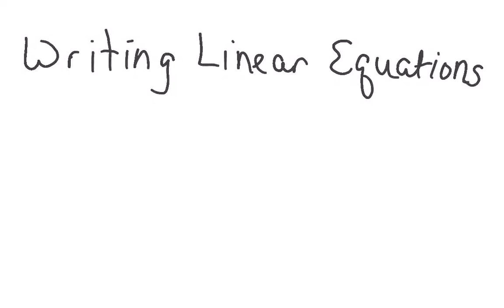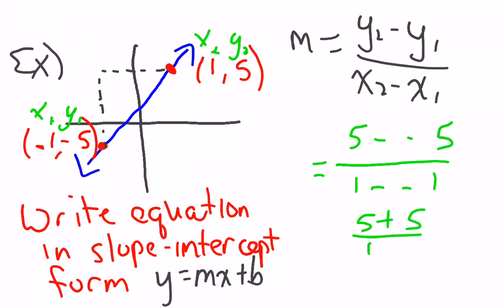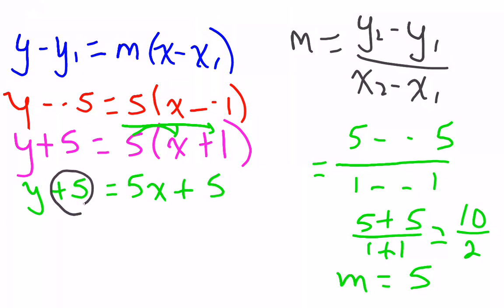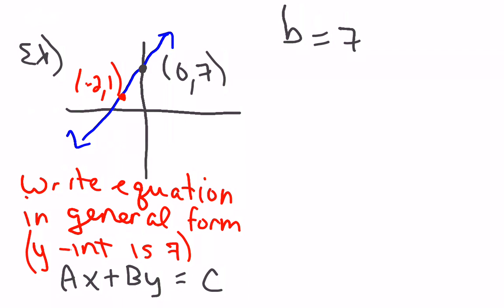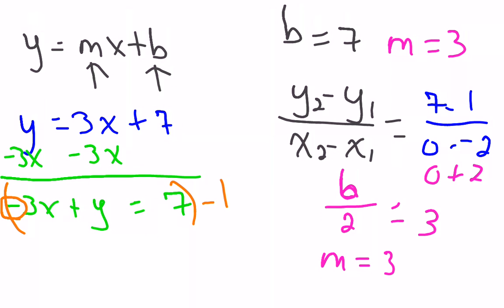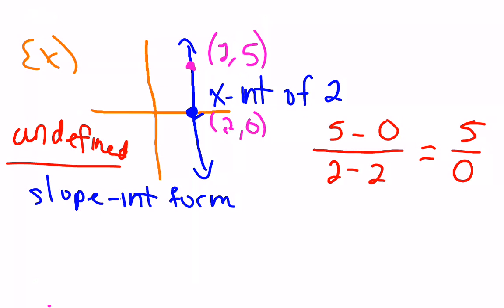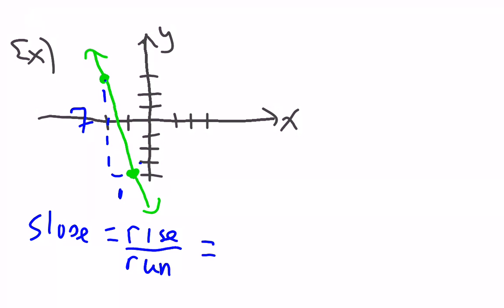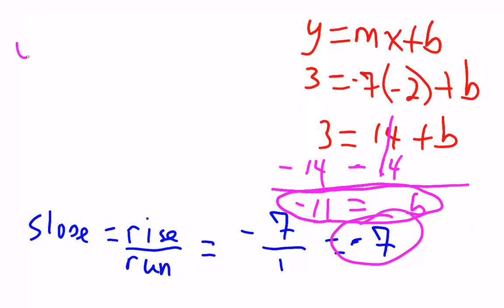Writing Linear Equations